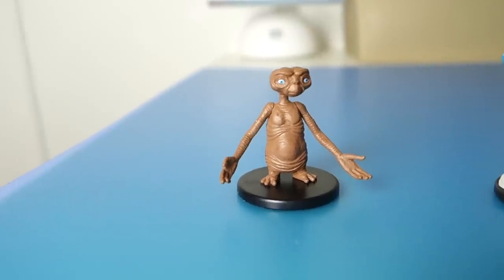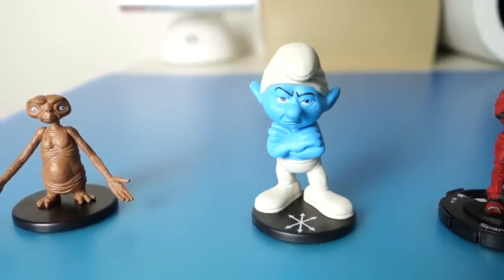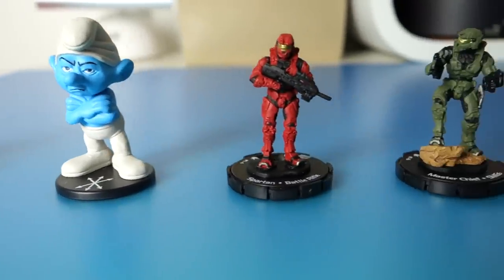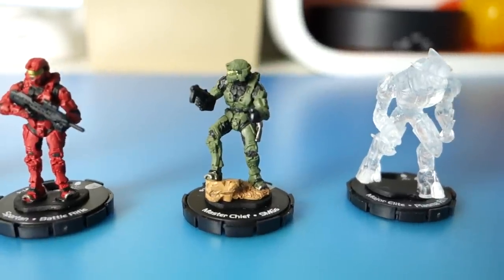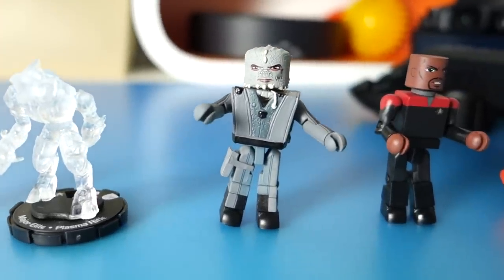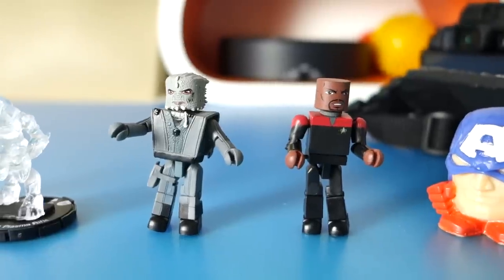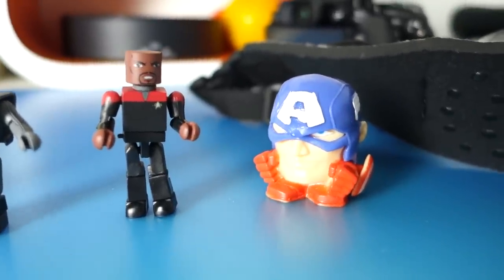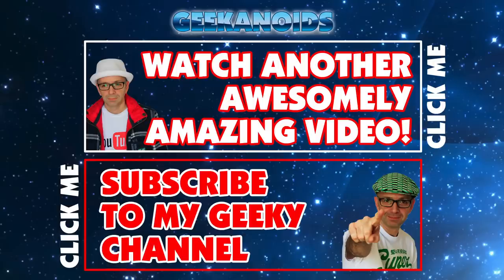Geek Vlog #113 - Fun Day